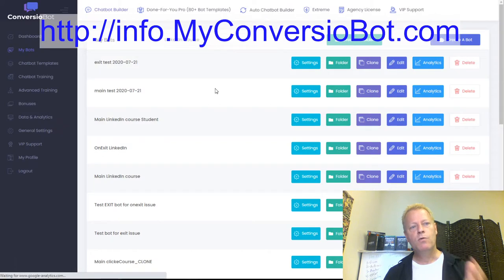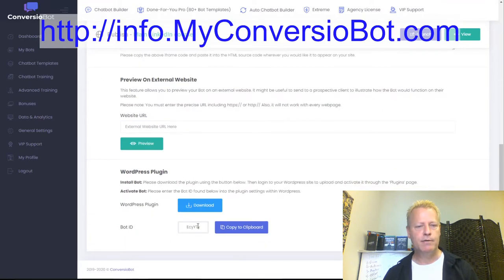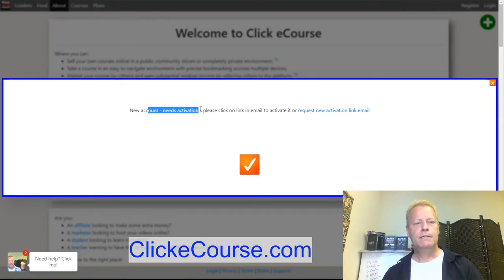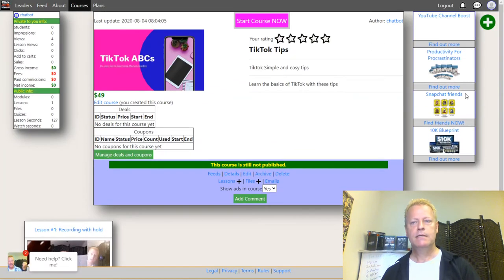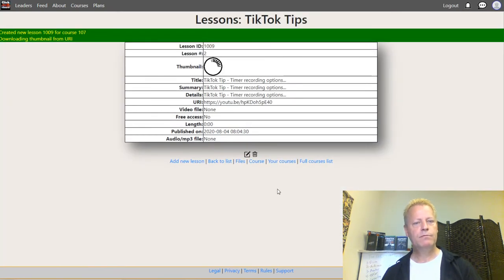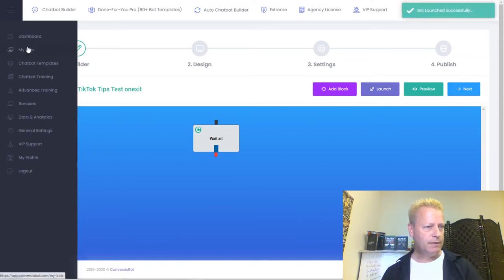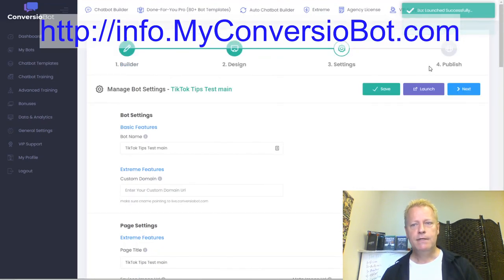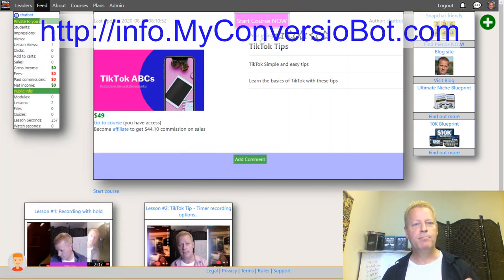Course Income Secrets - #193 How to Add your own Chat Bot to your Course sales page?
If you’ve wanted to learn How to Add your own Chat Bot to your Course sales page, I’m going to show you how I do this.

I’m not sure about other course hosting platforms, but with Click eCourse hosting platform you can setup a chat bot for your course easily.

If you’ve created a course in the past and just put it on YouTube as unlisted videos and then added those to an email or blog post page as a “course”, you will like how easy it is to create a course with Click eCourse.

What is a chat bot?

Maybe you’re not 100% what a chat bot is.

First, let me say that there are tons of different chat bots out there.

I first started using them with Facebook messenger and a tool called ManyChat which is limited to Facebook audience.

A chat bot basically allows you to have an automated conversation with your prospect using a web browser.

You can do things like ask questions, add the visitor to your email list, direct them to the right page and offer them a...